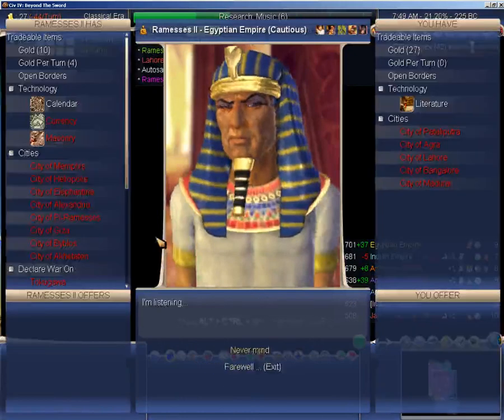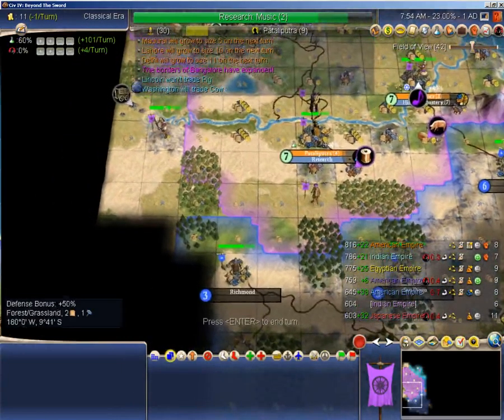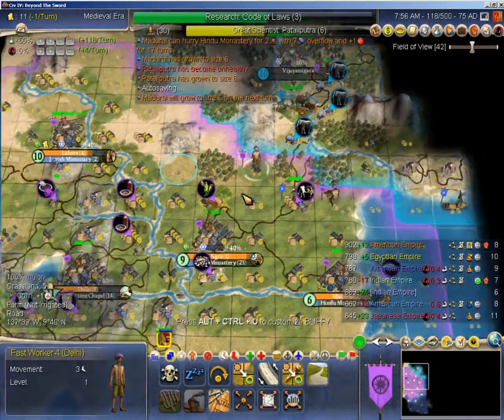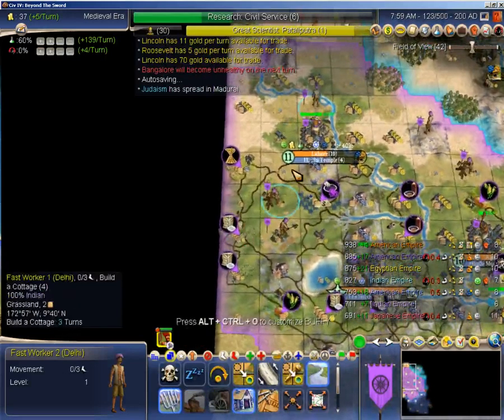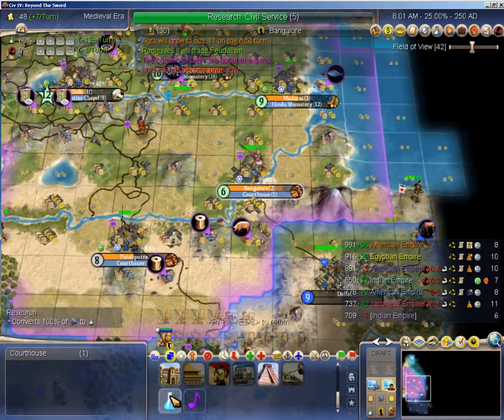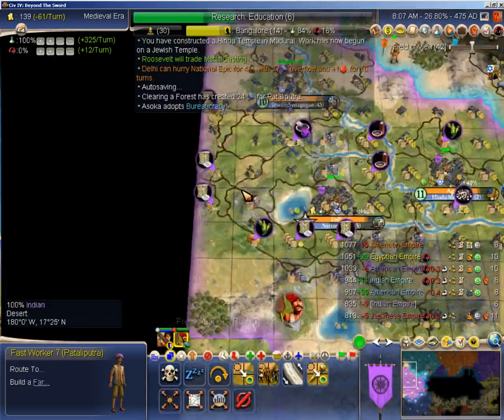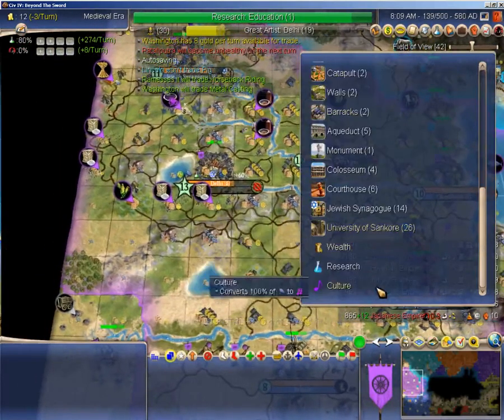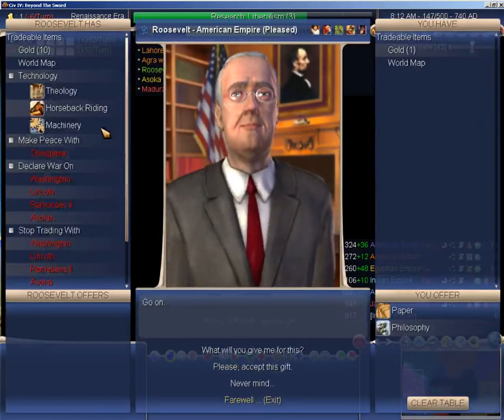TMFTP - Civ IV HoF Challenge 5 Game 4 pt 3